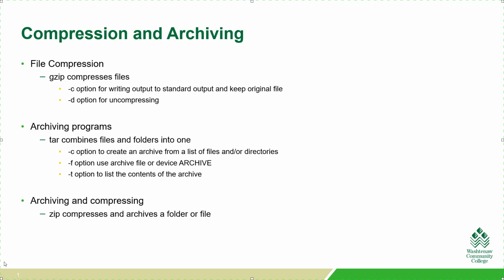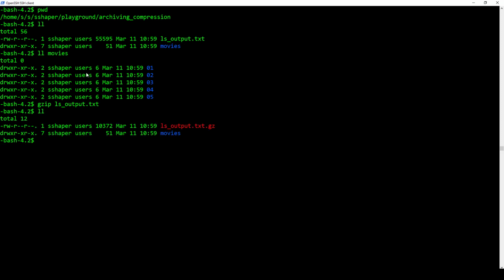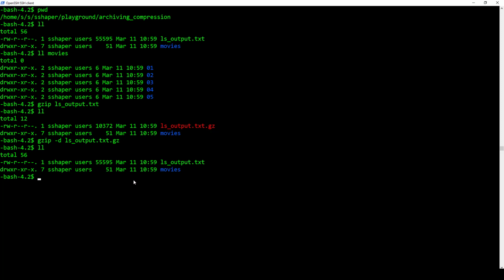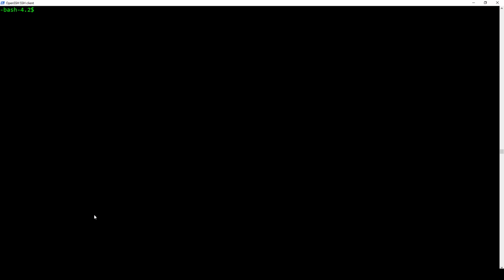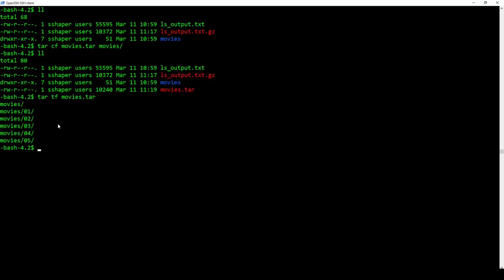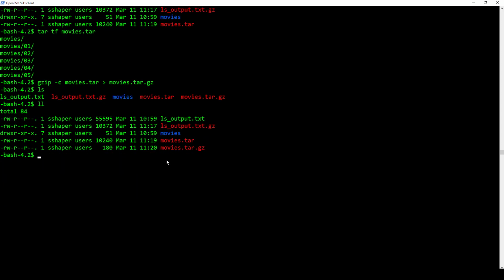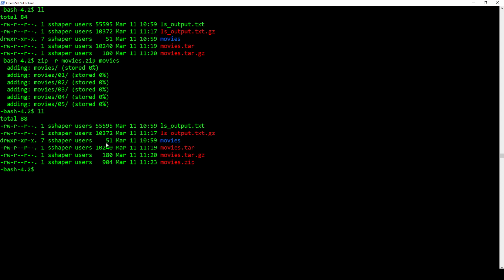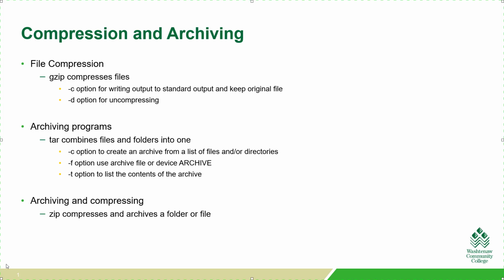Linux Fundamentals 7.2: Archiving and Compression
Short video on archiving and compression in Linux